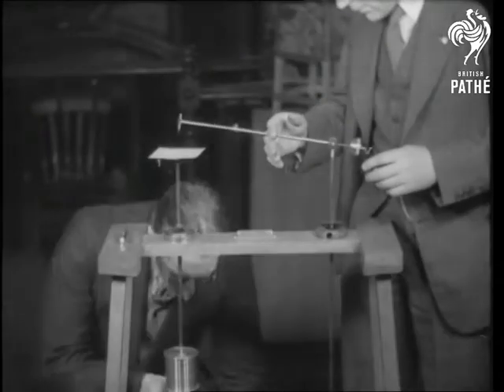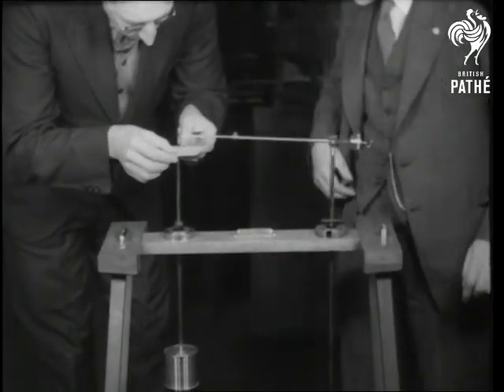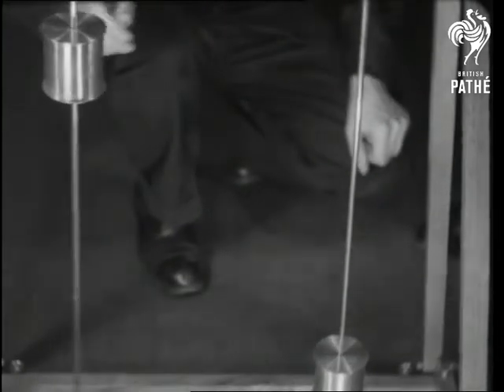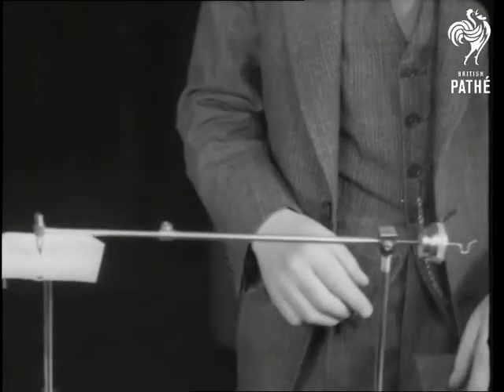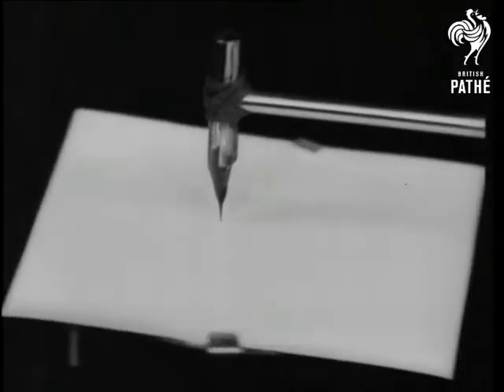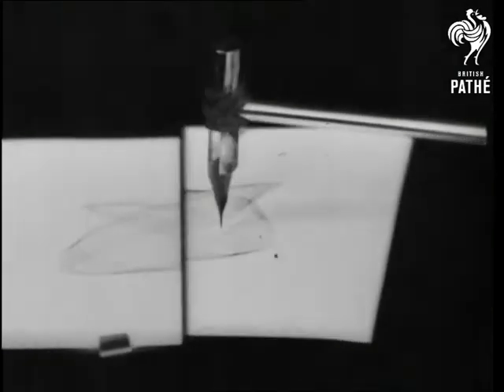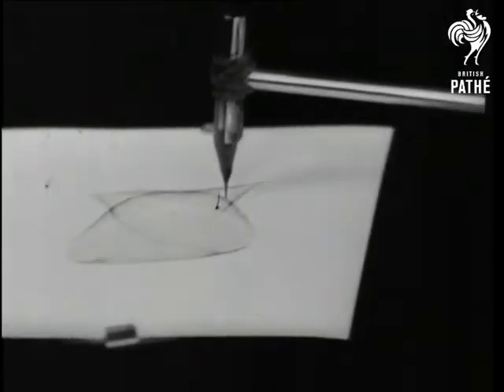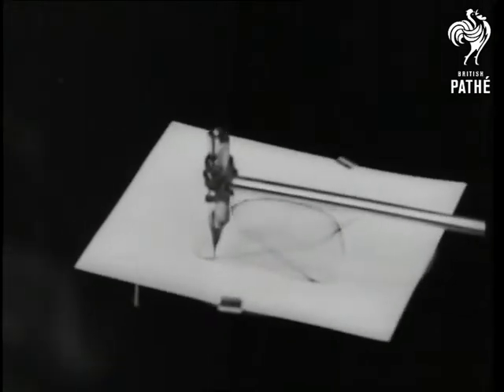Harmonograph Pendulum Aka Inventions At G.W.R. Exhibition (1937)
Location unknown.

Harmonograph is presented at Great Western Railways (G.W.R.) Exhibition. Purpose of the instrument is to record two or more connected movements. Two men adjusting the two pendulums going to different directions so the harmonograph can record their movements. Several shots of the pendulums moving and the pen recording their movements on a paper which is attached to a disk. One pendulum is attached to a pen and the other to disc. Various shots of quite fascinating drawings produced on this instrument.
 FILM ID:1232.25